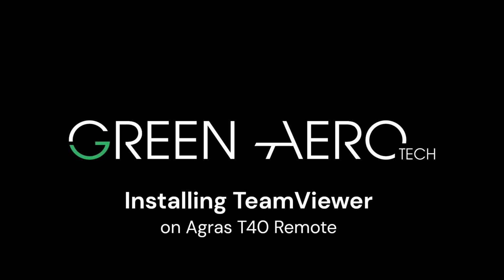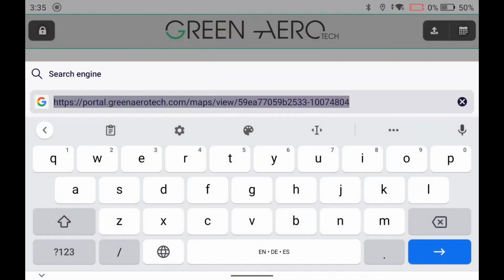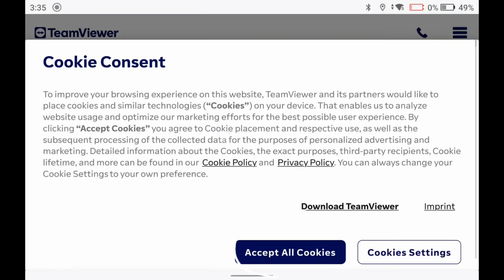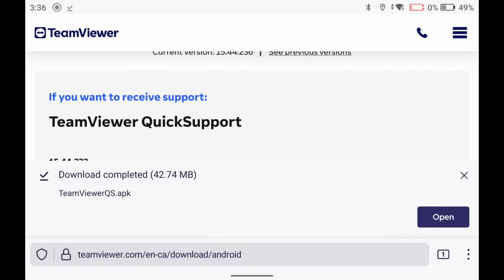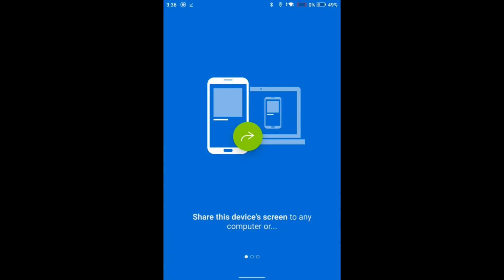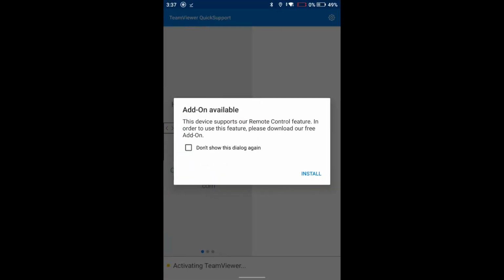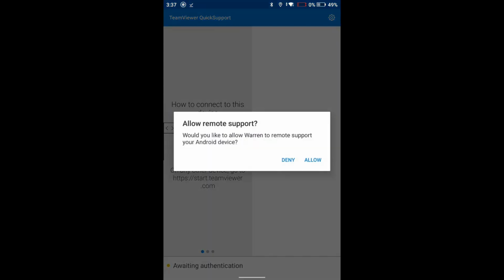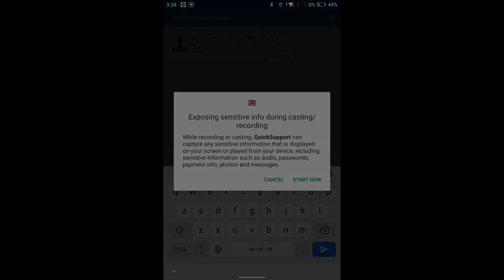Installing TeamViewer on DJI Agras T40 Remote for Support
To get the best support from Green Aero Tech on your DJI Agras T40 spray drone, we recommend installing TeamViewer QuickSupport. This video will show you the steps needed.